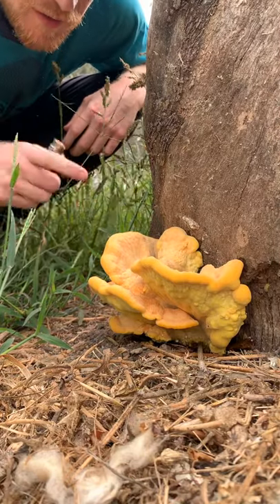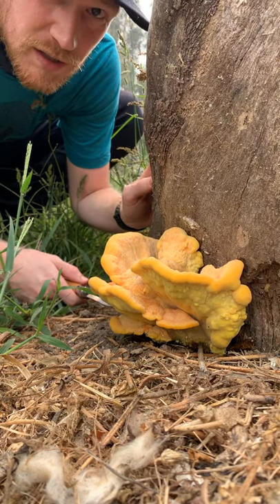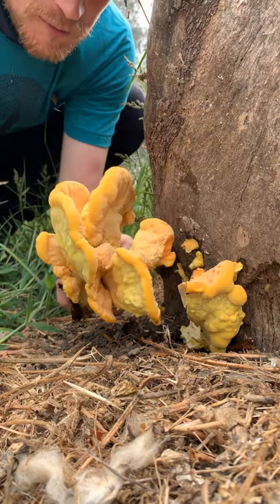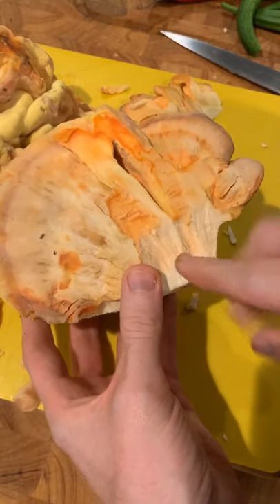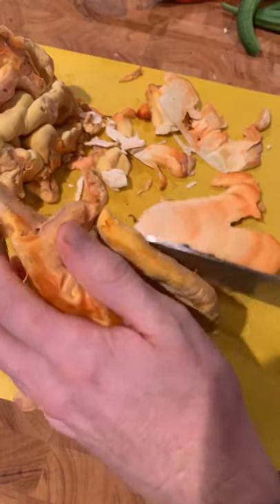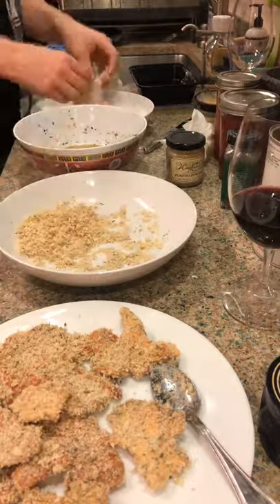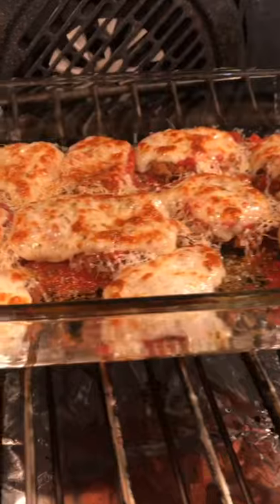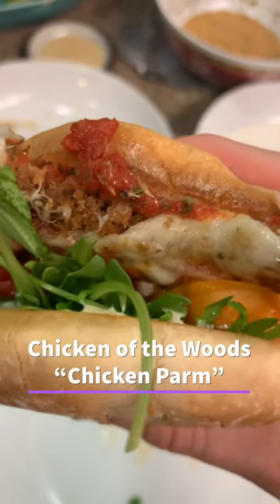Foraging, Butchering, and Cooking Chicken of the Woods (Laetiporus gilbertsonii)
Happy Mycology Monday! Here is a comprehensive look at the west coast ChickenoftheWoods Laetiporusgilbertsonii. Like other CotW species it is a brown rot (cellulose digesting) polypore that occurs on the same tree/stump year after year. They are indeterminate mushrooms (vs determinate pins) that grow out of a central point in rings/stages. This is the predominant species that grows west of the Rockies and occurs on hardwoods. This CotW species fruits in late summer/early fall all over California, even when it’s completely dry (cool temps at night beckon it forth). It is also a voracious consumer of Eucalyptus trees, which are naturalized but invasive in the California ecosystem. L. gilbertsonii has compounded the problems with Eucalyptus since it rots out the heart wood and makes them even more prone to falling over. CotW is generally edible but can cause severe GI upset for some people, it’s crucial to cook it well and caution is always recommended when trying for the first time (or when sampling a new species).
My strategy for slicing this is to go along the shelf, maximizing the “meaty” texture by show casing the rings of growth as “muscles”. I like to cut them relatively thin since a large bite of mushroom can be a bit overwhelming. The large cross sections are great as “chicken” cutlets in dishes.
For my “Chicken Parm” method I like bake my CotW for ~25m at 375F (you can smell the Eucalyptus oils coming off of it). Then I dredge and bread them, importantly I like to season every component with herbs and porcini powder. Once these “chicken” nuggets are fried off, you can use them in any way you like. Here I am dousing them with sauce and cheese, baking till gooey, then mounting on buns with arugula and fresh tomatoes. So. Damn. Tasty. Hope you guys enjoy!